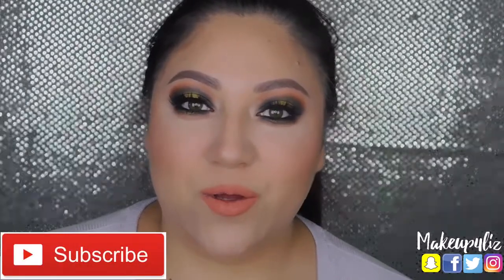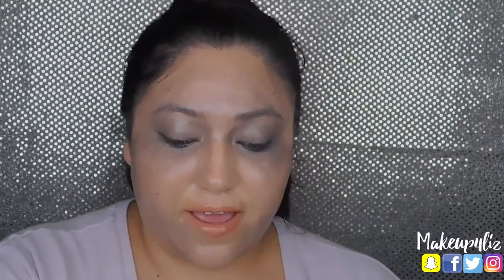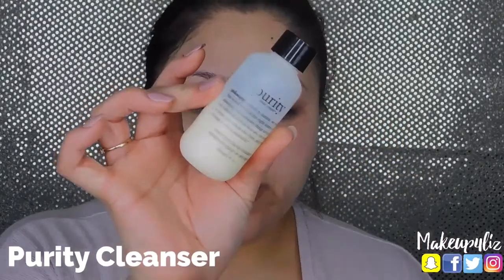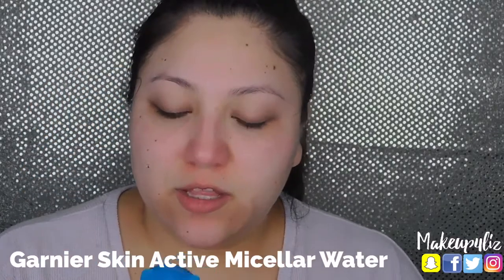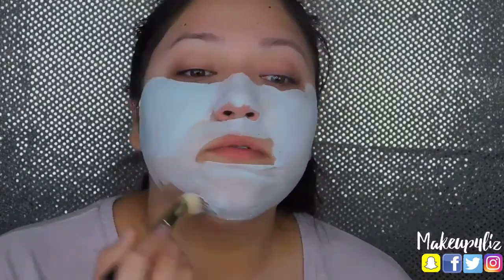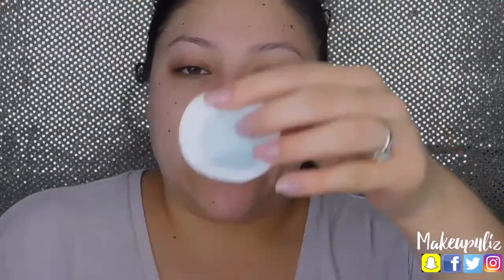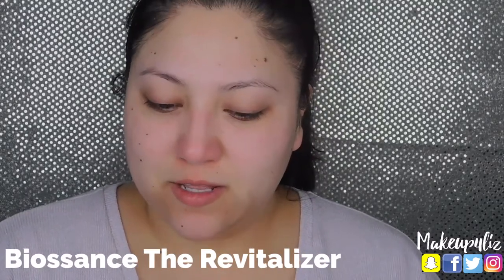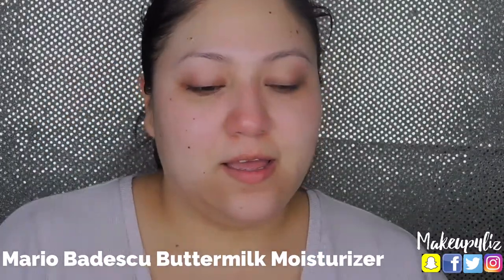HOW TO REMOVE MAKEUP | SKINCARE ROUTINE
PRODUCTS USED:
Clinique Cleansing Balm
Lush Angels On Bare Skin
Purity Cleanser
Clasisonic Mia
Mario Badescu Glycolic Acid Toner
Mario Badescu Buttermilk Moisturizer
Freeman Rejuvenating Clay Mask
Biossance The Revitalizer
Hey Honey Open Your Eyes Eye Contour Lifting Fluid
Garnier Active Wear Waterproof Micellar Water

Makeup4liz